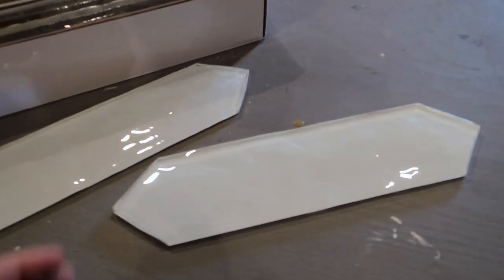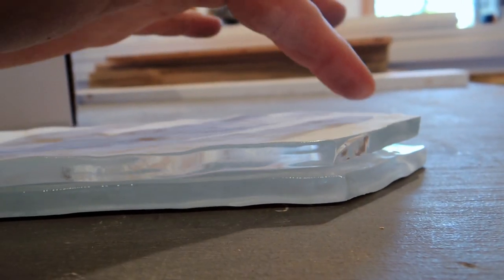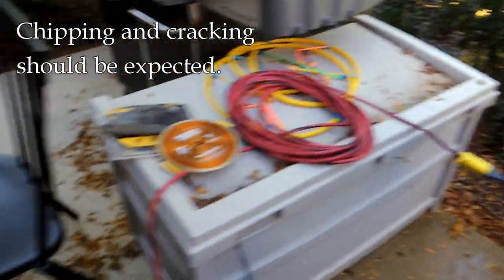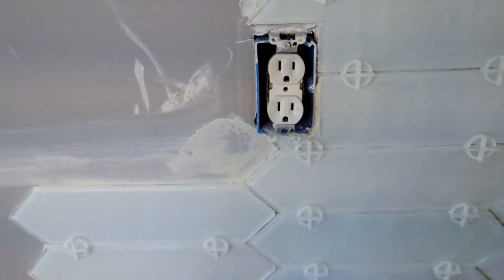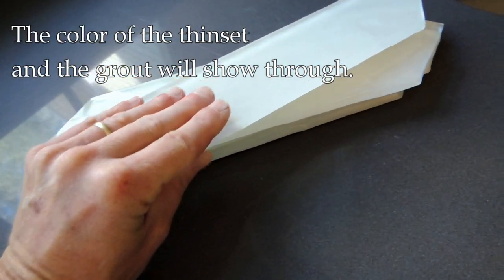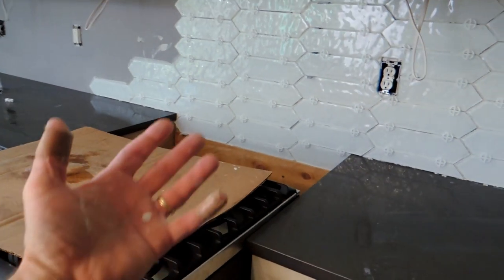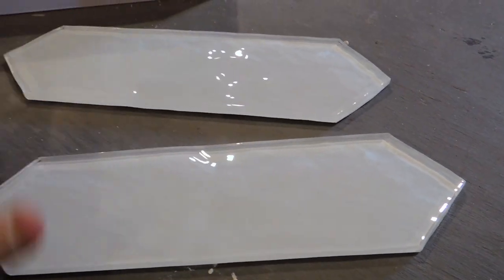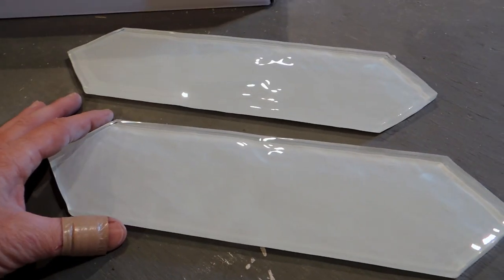Is Glass Tile Worth The Hassle?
Large format glass tile, which measures three inches or over on one side, requires quite a bit of extra work and time to install.  It's also less durable than other types of tile.  If the look worth the extra hassle?  This video of a kitchen backsplash install with glass tile will explore that question.